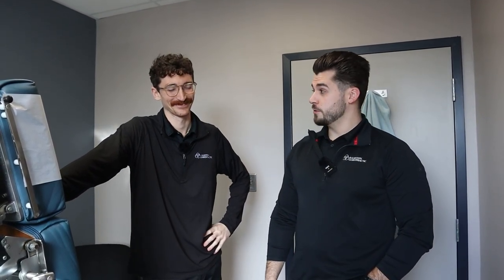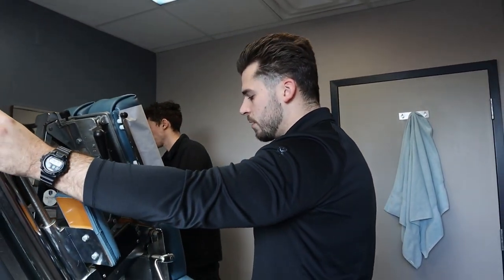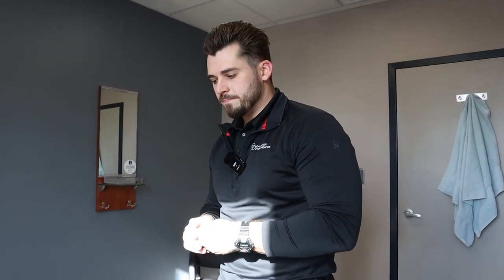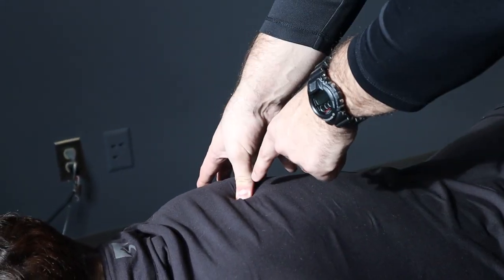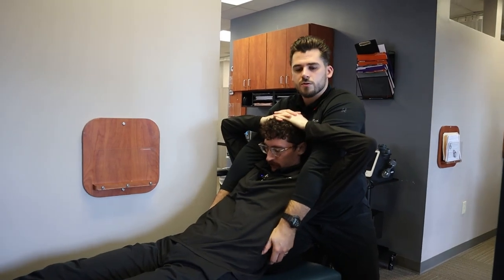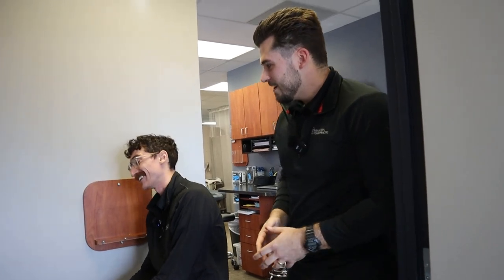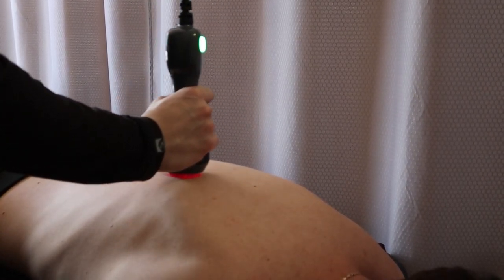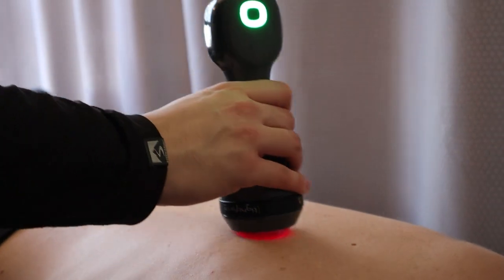Rib Irritation Treatment │ Dr. Alec Provides Chiropractic Care for Dr. Nick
Kalkstein Chiropractic is your one-stop-shop for state-of-the-art chiropractic care in Towson. Since opening its doors nearly 60 years ago, we have been providing long lasting relief care for patients struggling with back and neck pain, sports injuries, auto accident injuries and those who strive to live healthier lives.

Our services don’t just stop at relief from back and neck pain. We’re proud to offer patients an excellent facility for functional exercise and rehabilitation designed to strengthen the body in order to prevent injury from reoccurring. Our doctors take pride in helping patients live their best lives not just through chiropractic, but also with nutrition and exercise recommendations.

It’s our mission to provide affordable, convenient, and mainstream chiropractic care. We are committed to helping those with pain in our community.

Chiropractor in Towson, Maryland
Kalkstein Chiropractic
200 E Joppa Rd #300,
Towson, MD 21286, United States